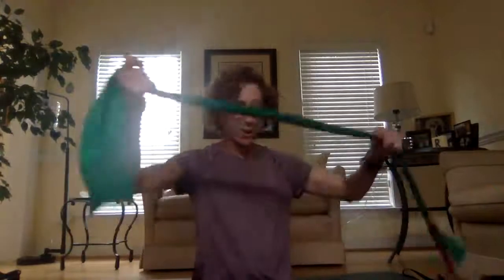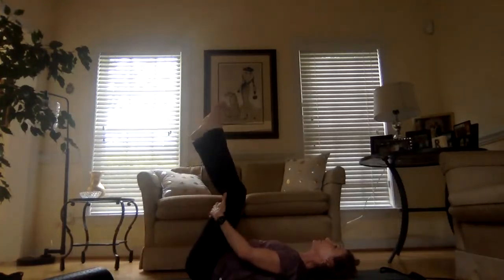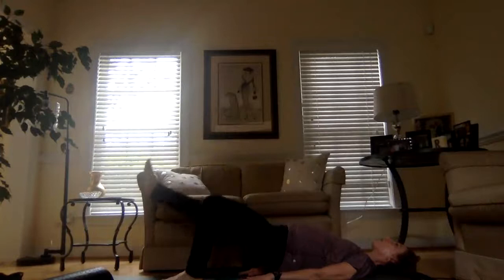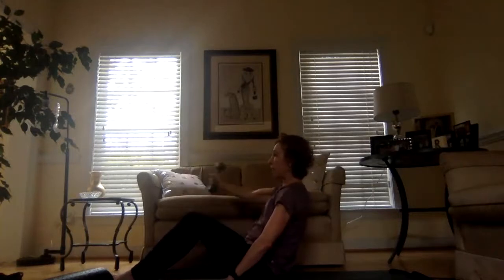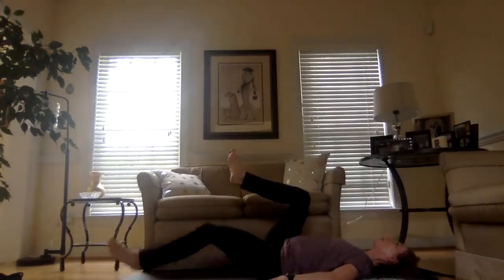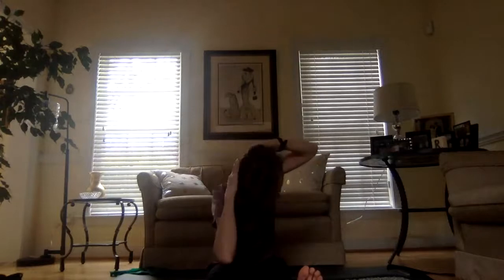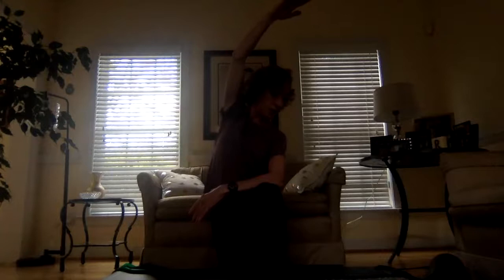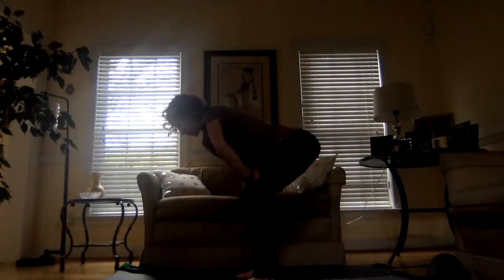Pilates with Karen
Try out this great Pilates workout right from the comfort of your home!